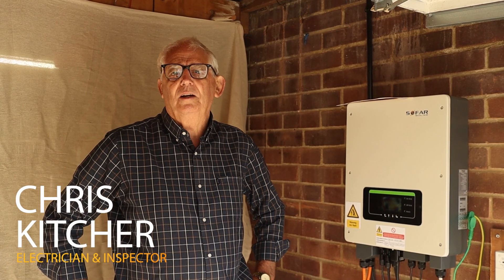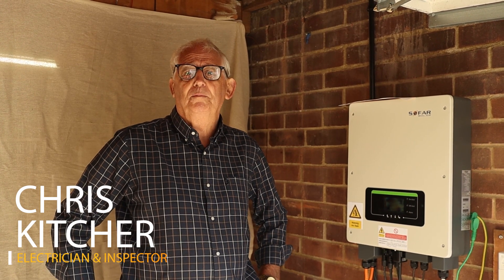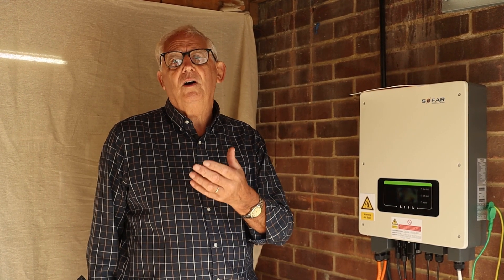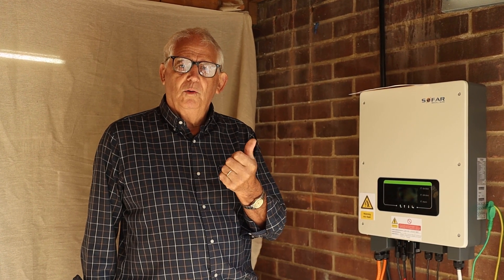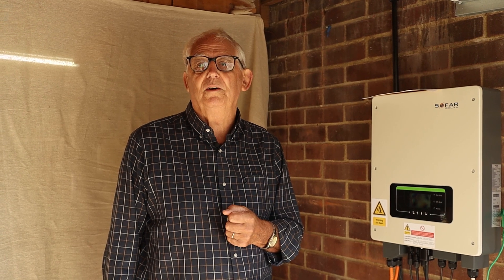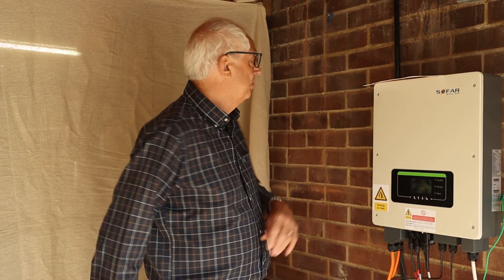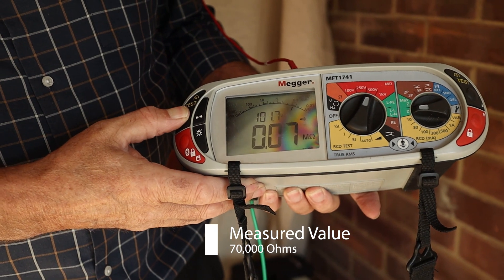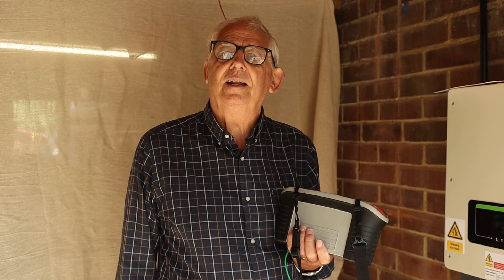Solar Testing the PV arrays for Earthing and Bonding 🌞😎 Episode 3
To bond or not to bond that is the question?

"🌞 Master the Art of Solar PV Testing with Chris Kitcher! 🌞

Join us for an electrifying journey into the world of Photovoltaic (Solar Panel) Testing in this must-watch series. If you're an electrician looking to enhance your skills, you're in for a treat!

In this course, I will be showing you how to correctly carry out the tests and why we need to do them.
As all electricians know, working on DC live installations means safety is paramount.
With the aid of my DC Test Isolation Device I will endeavour to show you how you can do the live tests with 100% safety.

🔌 What You'll Learn:

The Correct Series of Tests for Safe & Accurate PV Installation
Pro Tips & Best Practices to do Short Circuit Testing safely
How to use a DC Isolation device when PV testing.

Don't miss out on this golden opportunity to learn how to become a PV testing pro!